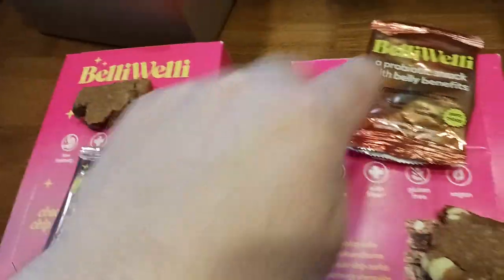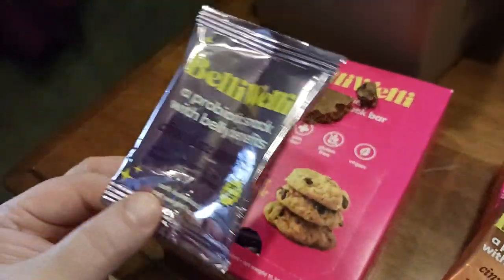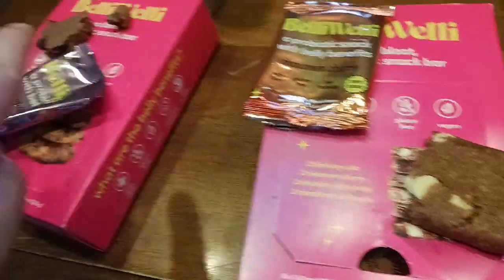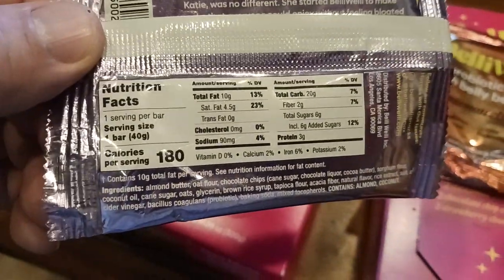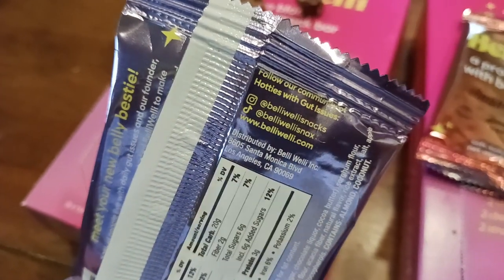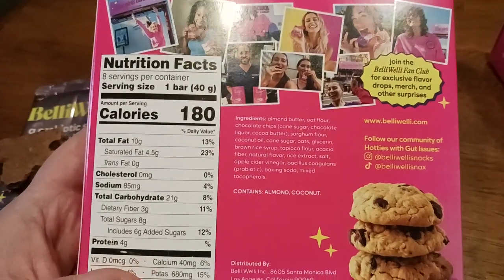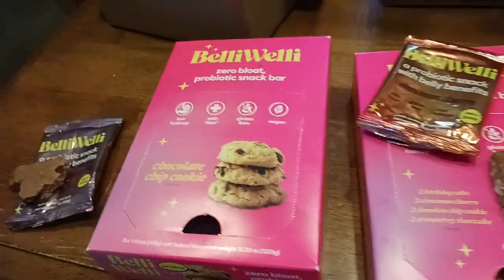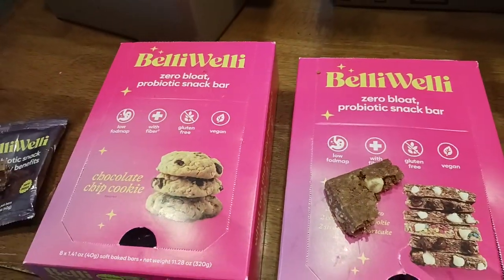1282. Belliwelli Soft Baked Probiotic Snack Bar Gluten-Free, Dairy-Free, Vegan, & Low-FODMAP Variety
Probiotic Snack Bar

SUPPLEMENTS
Vitamin K2 MK7

Neuro Gum

Protein Powder

Pre Workout

Vitamin D3

Fish Oil

WOMENS SHOES
All Hiking

Gogo Boot

Combat Boot

Ankle Bootie

Revona Flat

Chunky Pump

Moda Pump

Party Pump

Dress Mule

Mary Jane

Hiking Boot

Hiking Boot

Hiking Shoe

Casual Mules

Platform Sneaker

Slip-On Sneaker

Walking Sneaker

Fashion Sneaker

Wedge Sneaker

House Slipper

HOME FURNISHINGS
Outdoor Sofa Seating Dining

Outdoor Heating

End Tables

Coffee Bar

TV Stand

Rolling Seat

Seat Cushion

Honeydew Pillows

Blanket Pillow

String Lights

FASHION & ACCESSORIES
Night Driving Glasses

MENS SHOES
All Hiking

Mesh Sneaker

Dress Oxford

Formal Oxford

Wingtip Oxford

Casual Oxford

Casual Dress

Rivera Oxford

Steel Toe

Classic Boot